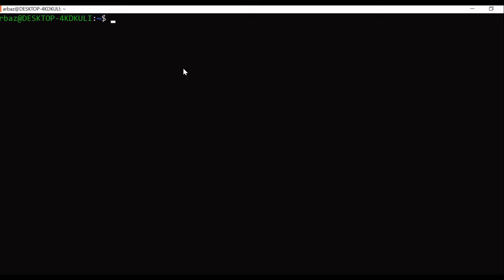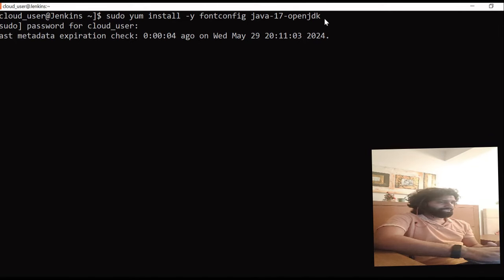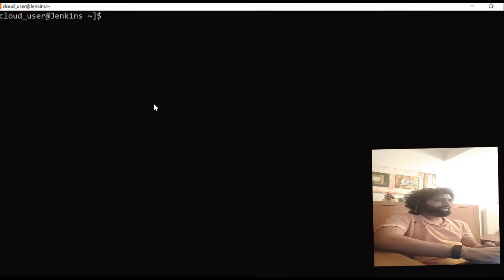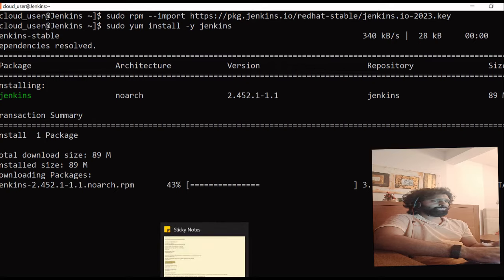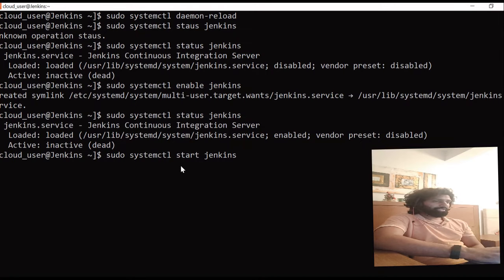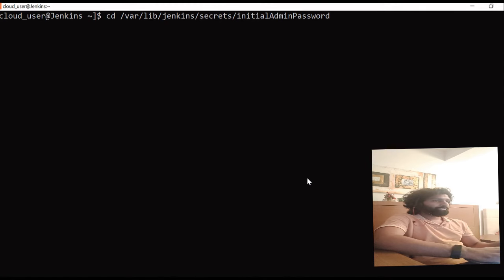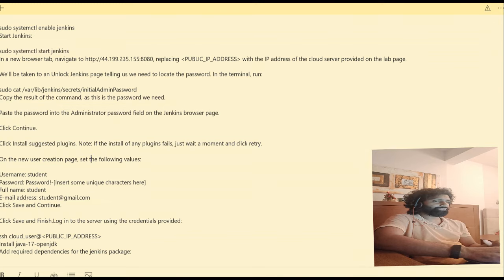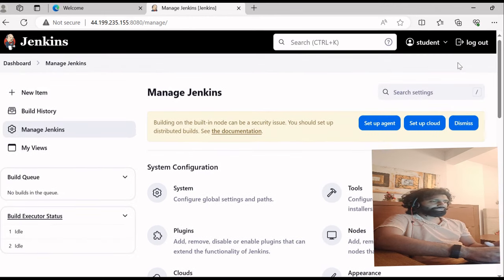How to Install Jenkins in 10 Minutes | Fast & Easy Setup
Log in to the server using the credentials provided:

Install java-17-openjdk
Add required dependencies for the Jenkins package:

Sudo yum install -y fontcowfig java-17-openjdk
Install the Repo and Key, and Then Install Jenkins
Install wget:
sudo yum install -y wget
Download the repo:

Import the required key:

Install Jenkins:

sudo yum install -y jenkins
Reload systemd files:

Enable Jenkins:

Start Jenkins:

:8080, replacing IP_ADDRESS with the IP address of the server provided

We'll be taken to an Unlock Jenkins page telling us we need to locate the password. In the terminal, run:

sudo cat /var/lib/jenkins/secrets/initialAdminPassword
Copy the result of the command, as this is the password we need.

Paste the password into the Administrator password field on the Jenkins browser page.

Click Continue.

Click Install suggested plugins. Note: If the install of any plugins fails, just wait a moment and click retry.

On the new user creation page, set the following values:

Username: student
Password: Password!-[Insert some unique characters here]
Full name: student
Click Save and Continue.

Click Save and Finish.Log in to the server using the credentials provided:

Click Start using Jenkins.

Click Manage Jenkins in the left-hand menu, and then look around a bit to get familiar with the items in that area.